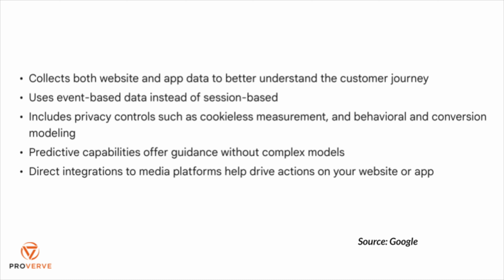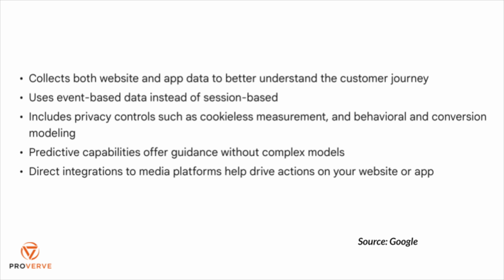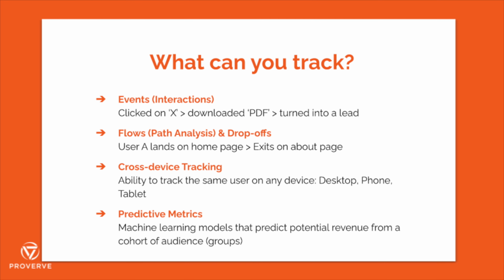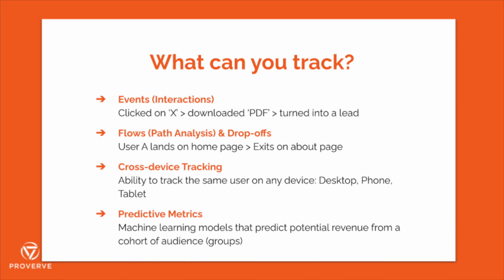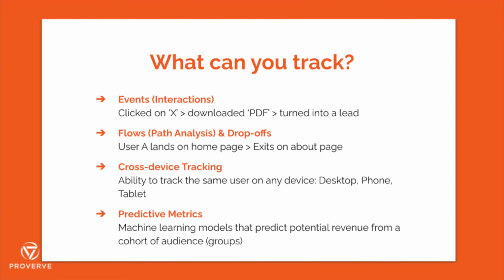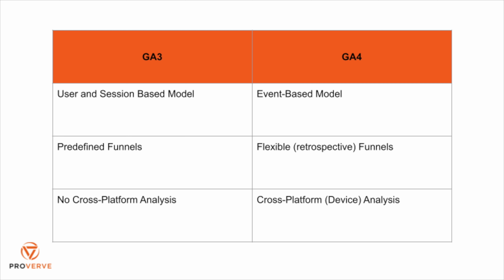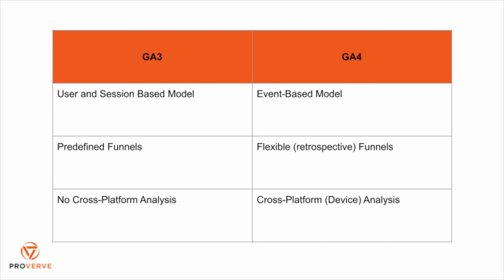Hello Google Analytics 4 (GA4): A Must-Watch Transition Guide from Universal Analytics (GA3)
It's time to say goodbye to Google Analytics 3 (Universal Analytics) forever...but are you ready for Google Analytics 4? If you're still working with the older version of Google Analytics and unsure about making the switch, we've got you covered.

We'll break down the new features, benefits, and how GA4 can transform your data analysis and digital marketing strategies. We'll also touch on the differences between Universal Analytics (GA3) and GA4, enough to not seem like a history class.

Timestamps:

00:00 - Intro
00:20 - What is Google Analytics 4
02:23 - What You Can Track in GA4
04:45 - Differences Between GA3 (UA) and GA4
06:26 - Why You MUST Implement GA4 Now